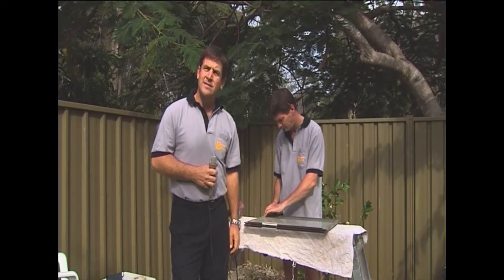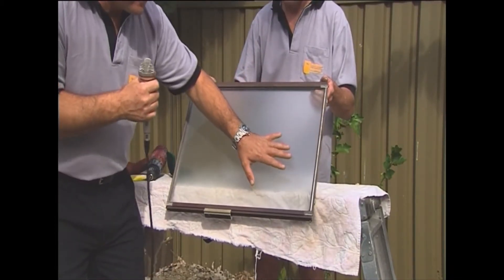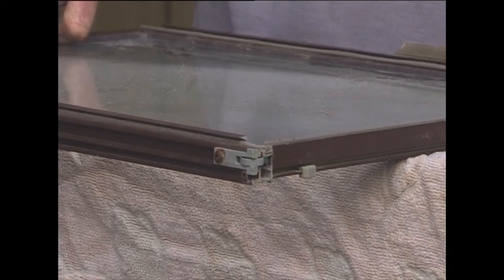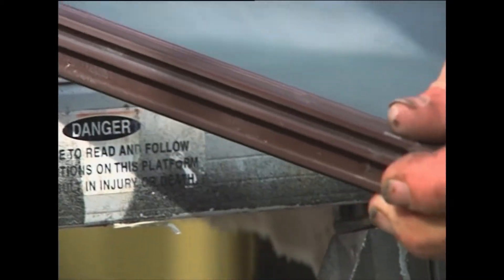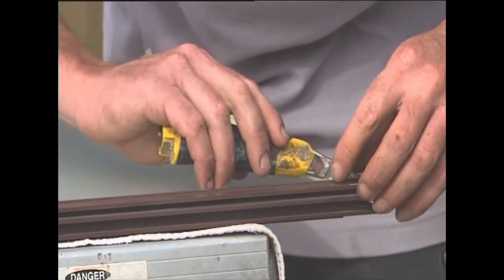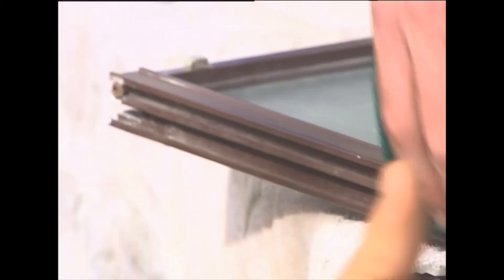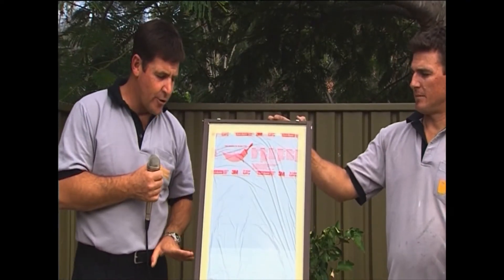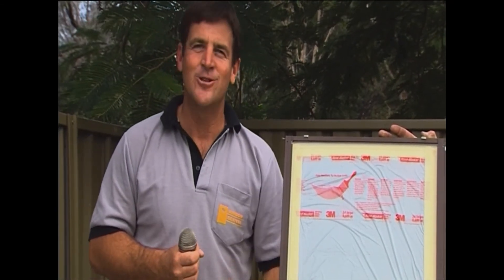Window Revival SASH Spray painting